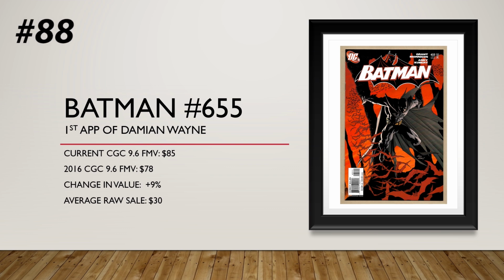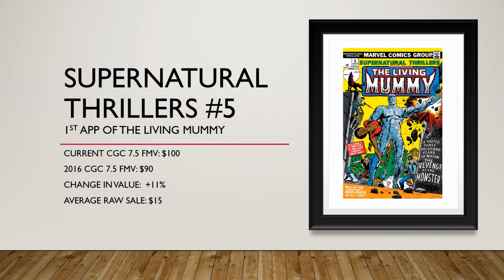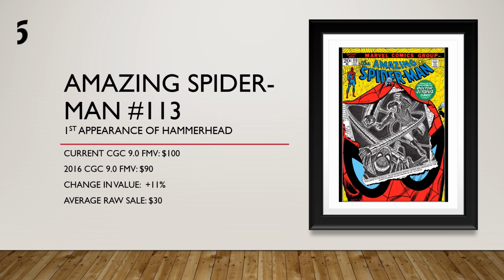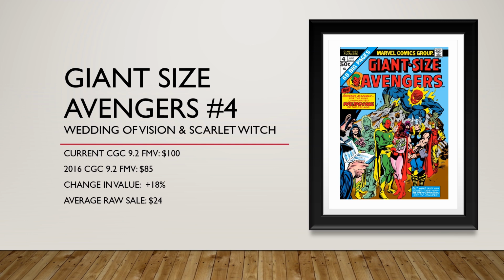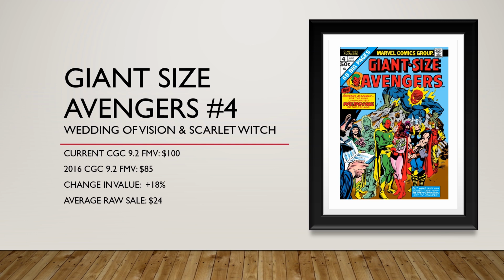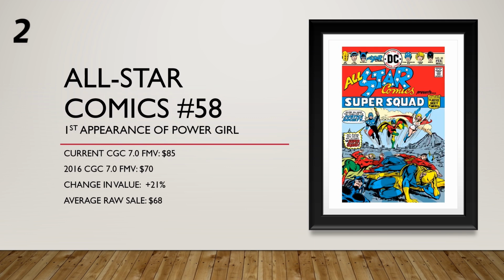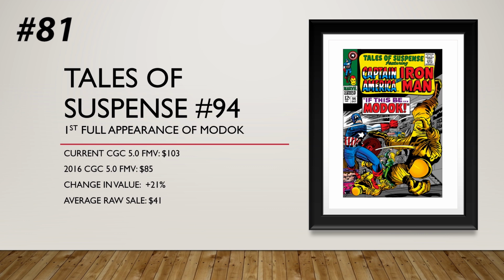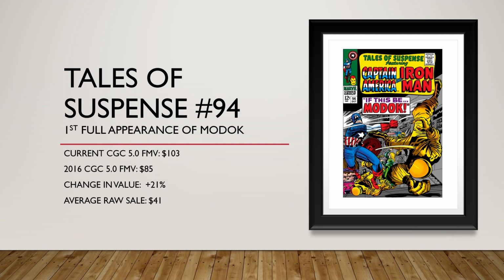Top 100 Key Comics To Invest In For Under $100 // 90-81